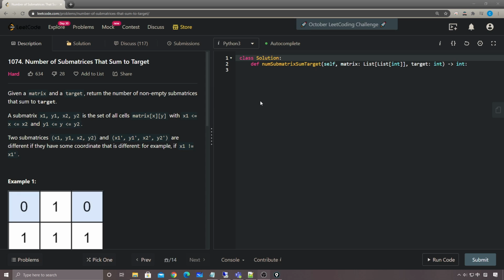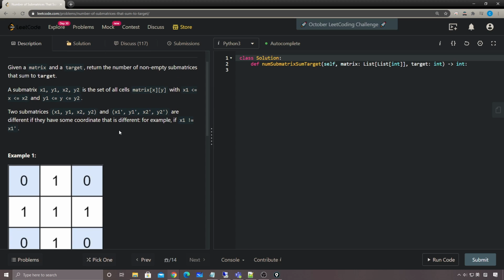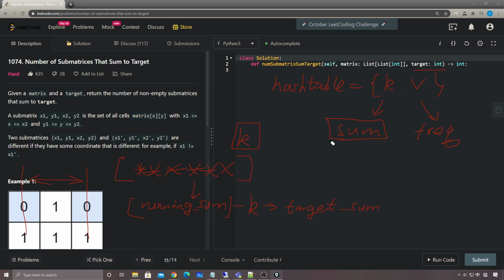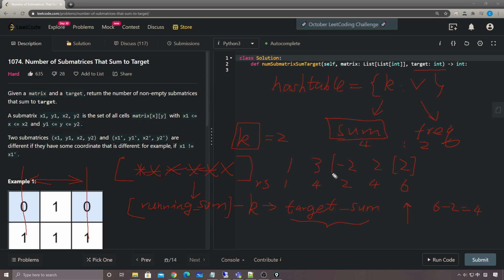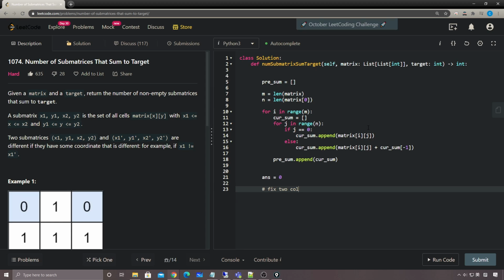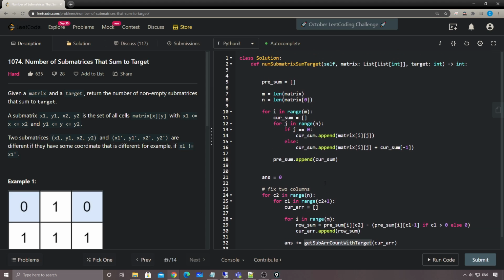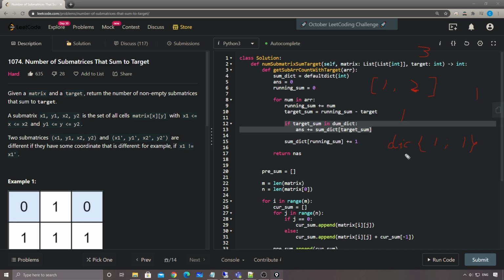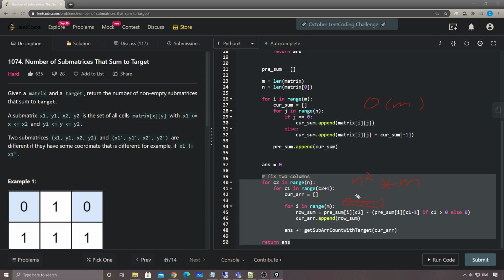LeetCode 1074. Number of Submatrices That Sum to Target